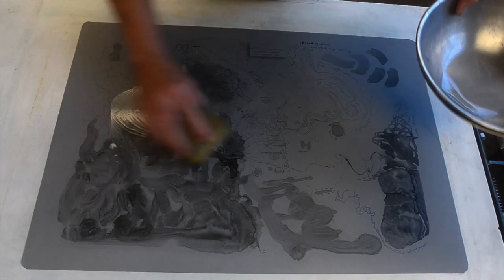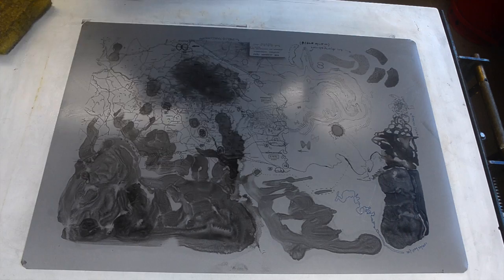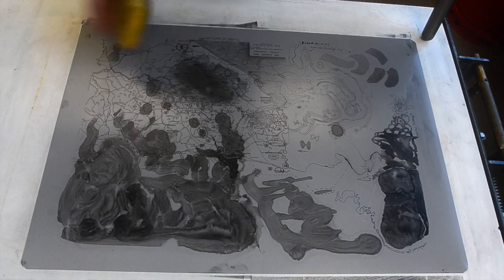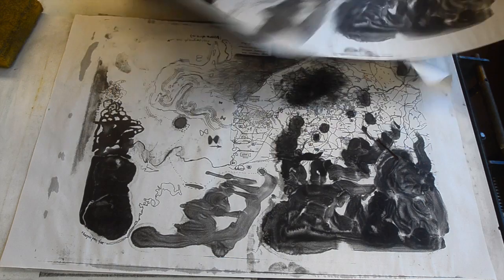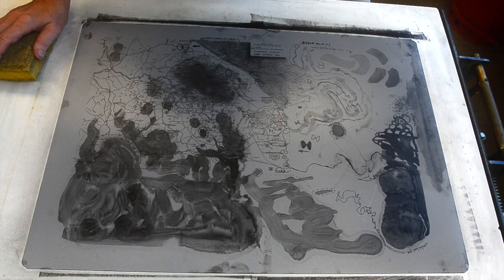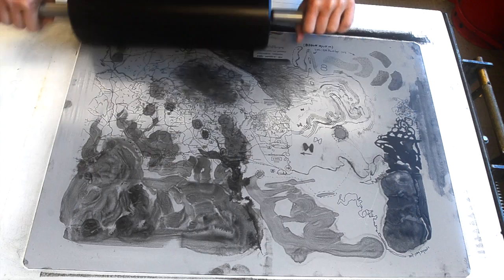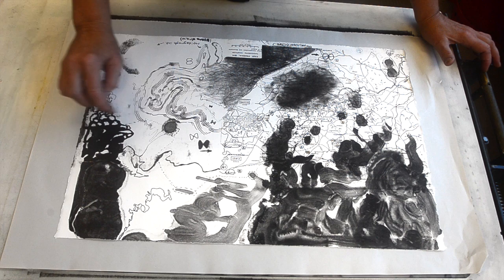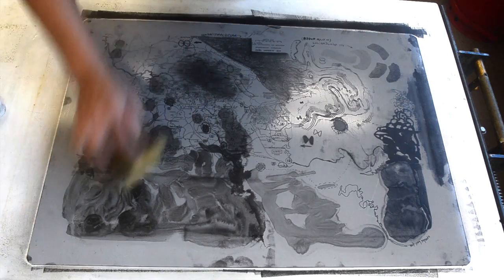proofing and editioning your print (aluminum plate lithography)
in depth details about proofing and editioning your lithograph from a aluminum plate matrix not in a lacquer base